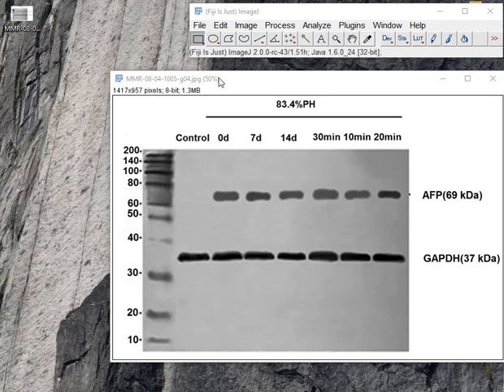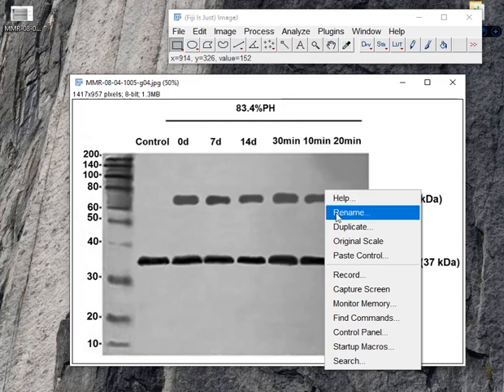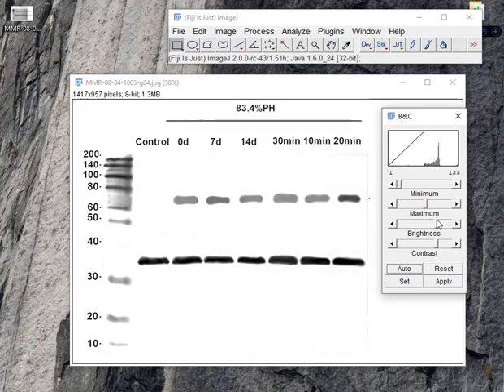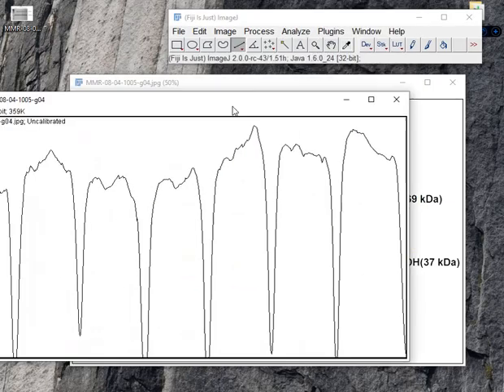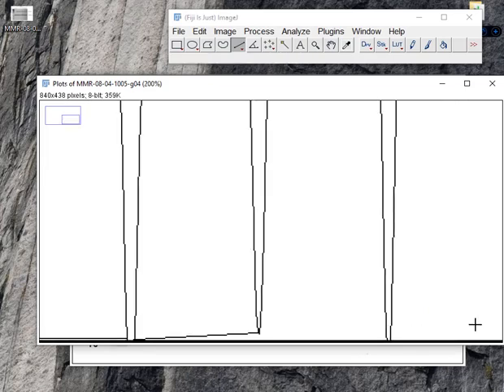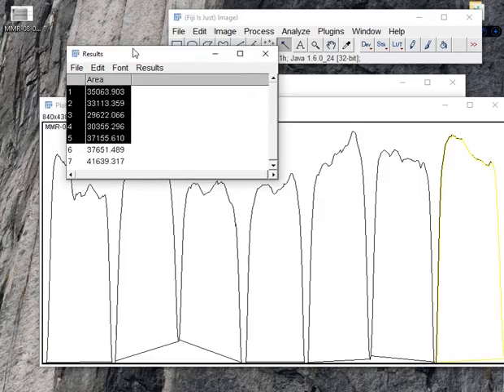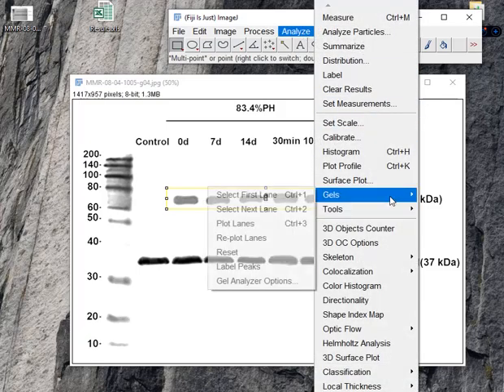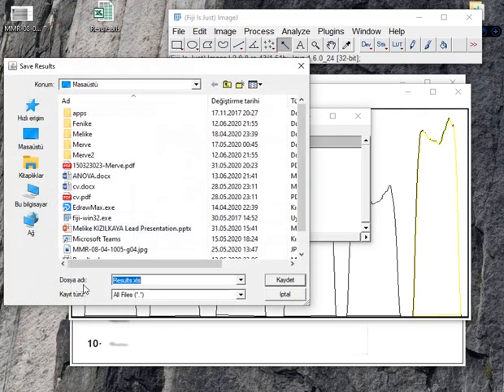Merve Kizilkaya- ImageJ Western Blot Analysis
ImageJ Western Blot Analysis